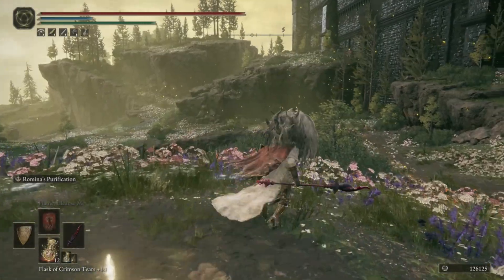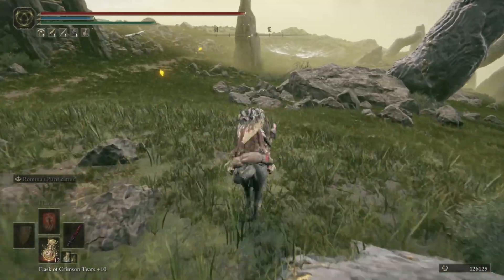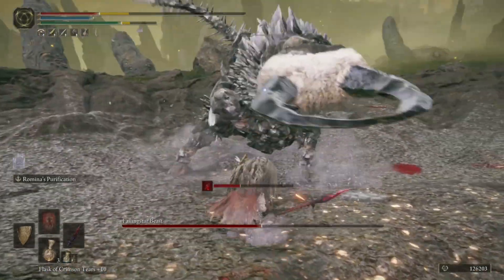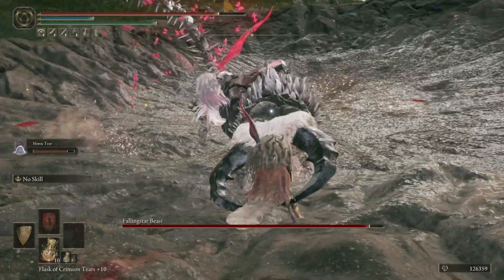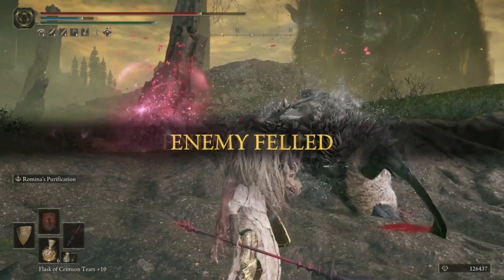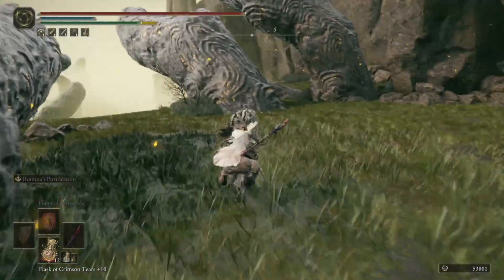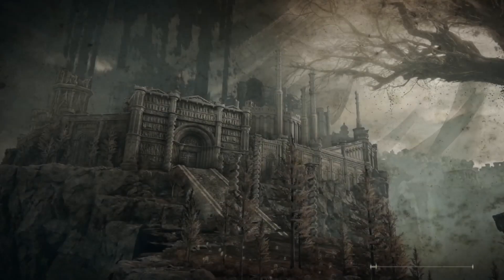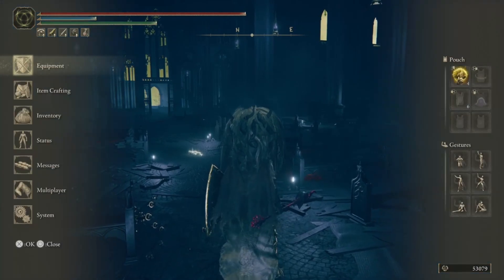I Can't Fight These - Elden Ring Shadow Of The Erdtree DLC Part 25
As I progress towards the next part of Count Ymir's quest, I have to fight a Fallingstar Beast, one of the enemies I'm the absolute worst at fighting.